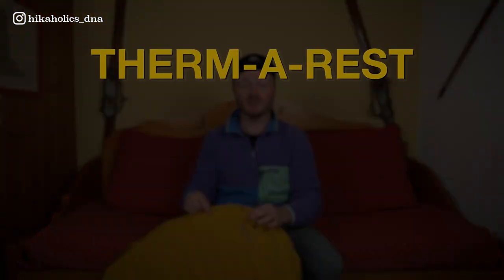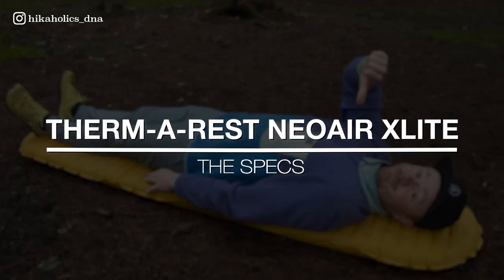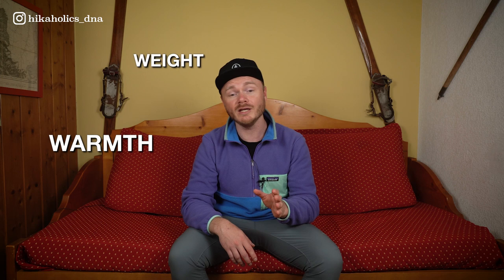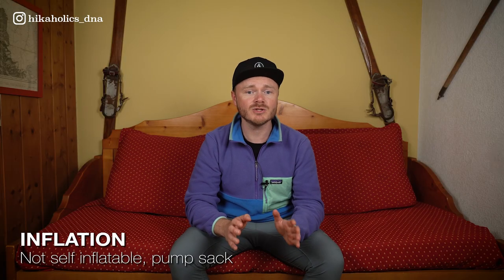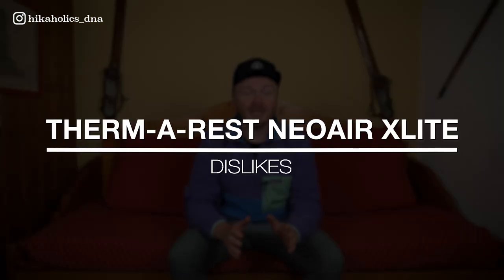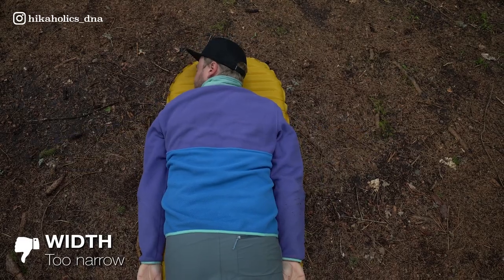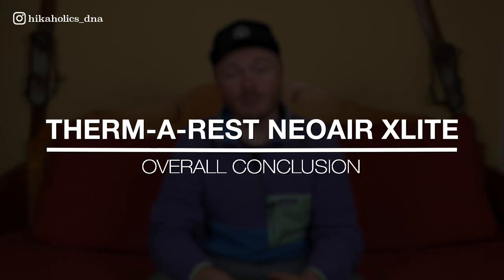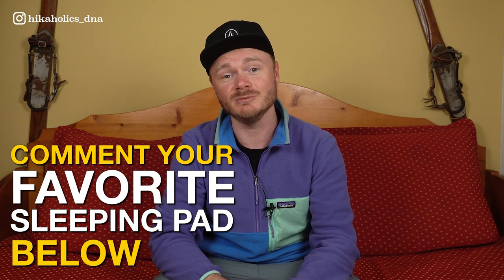Therm A Rest NeoAir XLite Review | Worth the money? Lightweight Backpacking Sleeping Pad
This is why we don't like the Therm A Rest NeoAir XLite. In this honest review we are giving the pros and the cons of this lightweight backpacking sleeping pad. Is it worth the money? Find out in this video.

Hoga Kustenleden video: Coming soon

📚 VIDEO CHAPTERS
00:00 Intro
00:50 Specs
01:26 Features
02:19 Likes
02:37 Dislikes
03:50 Overall Conclusion

🎬 CAMERA GEAR:
Camera: Sony A6600 :